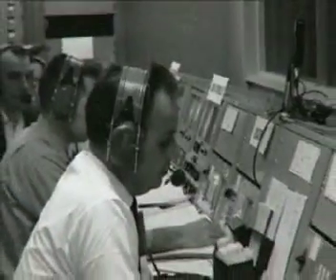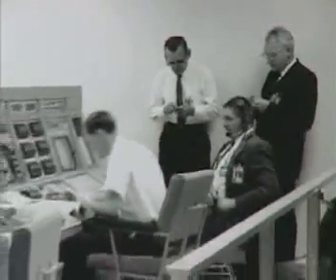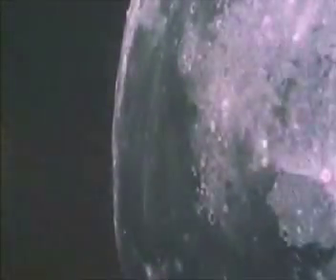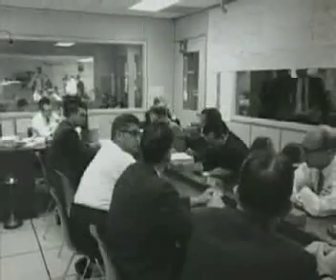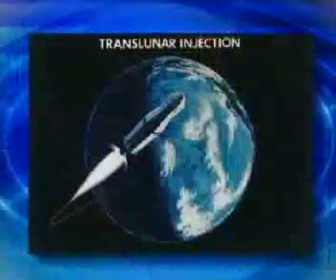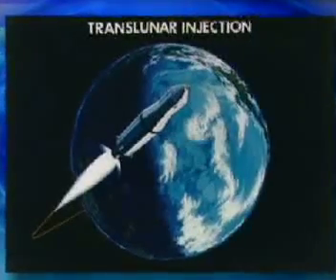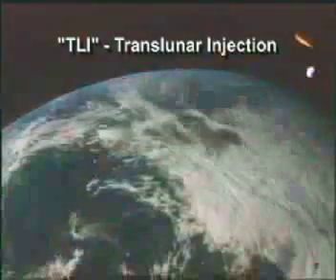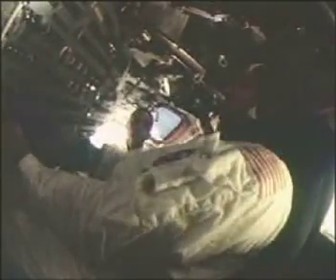HOSC History, Part 3 of 7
History of the Huntsville Operations Support Center (HOSC) at the Marshall Space Flight Center (MSFC) in Huntsville, Alabama.  Part 3 of 7.